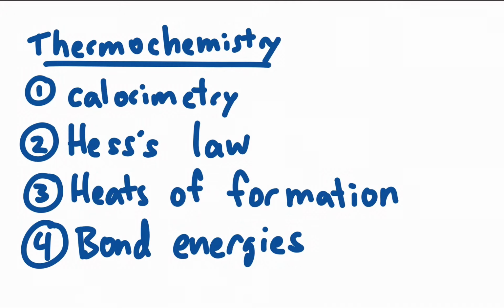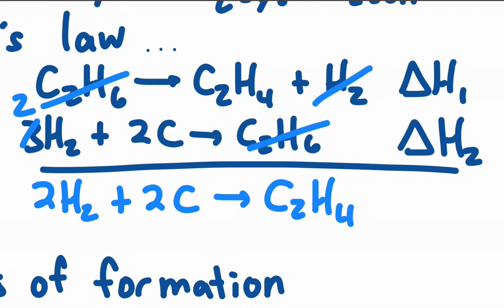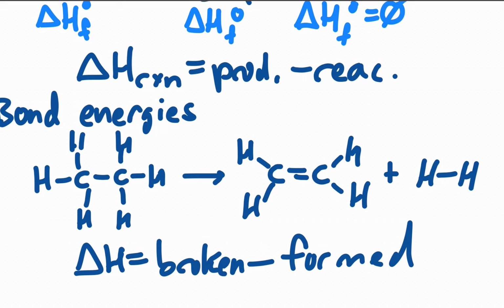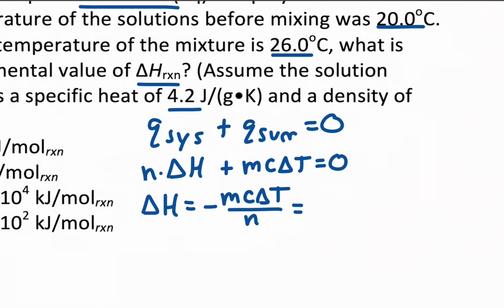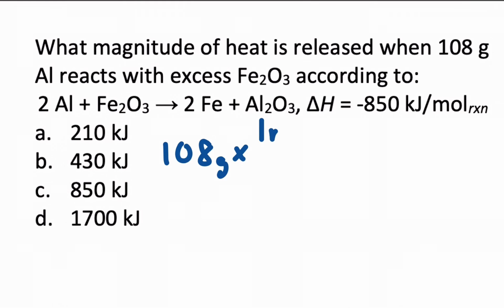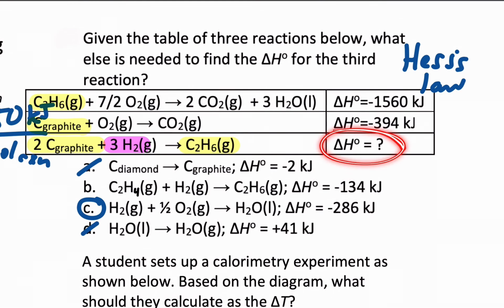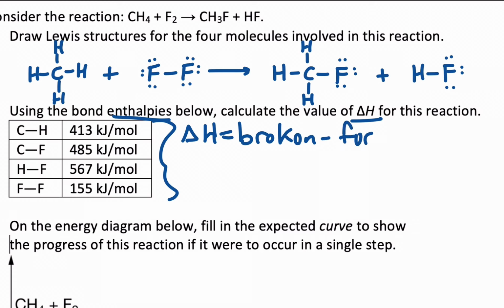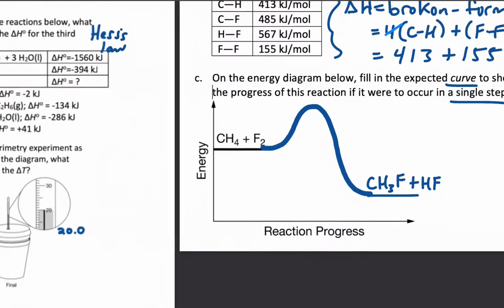AP chem crash course - thermochemistry